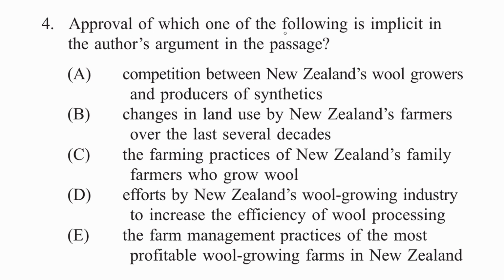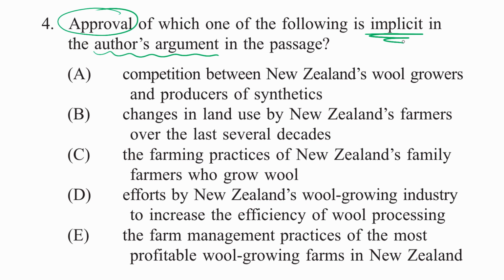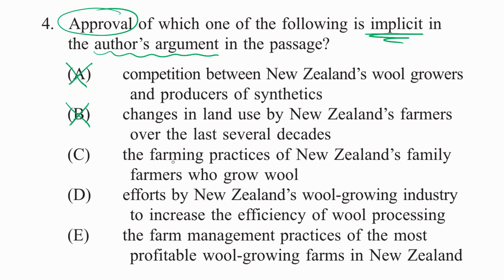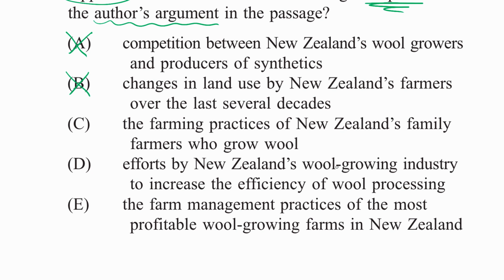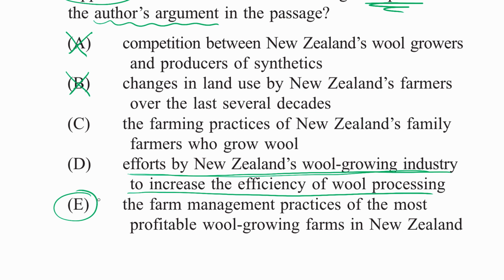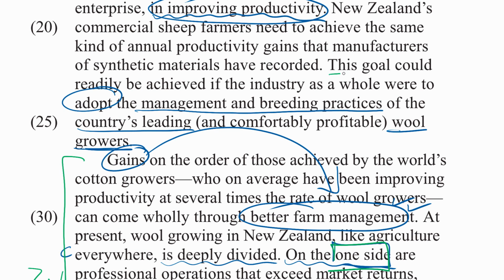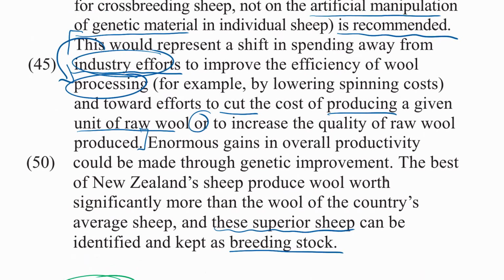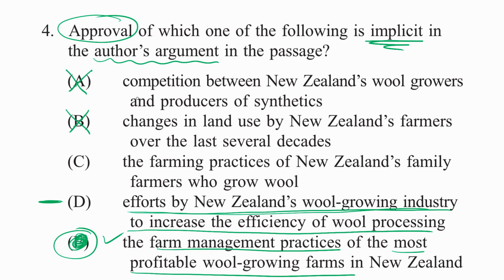Social science passage: Inferences about attitudes | Reading Comprehension | LSAT | Khan Academy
An example of one way to approach an Inferences about attitudes question on a social science reading passage on the LSAT. View more lessons or practice this subject